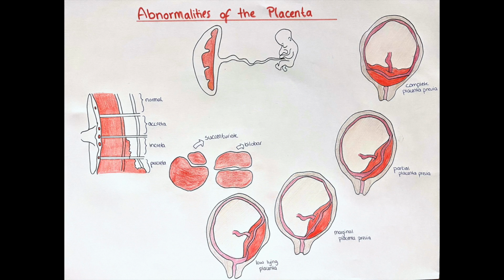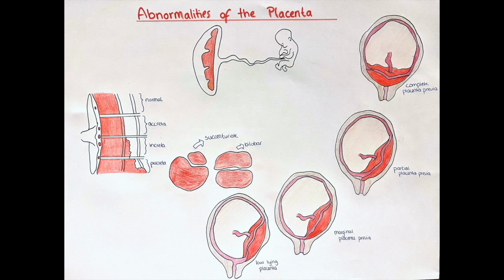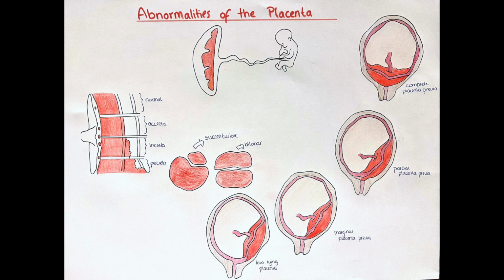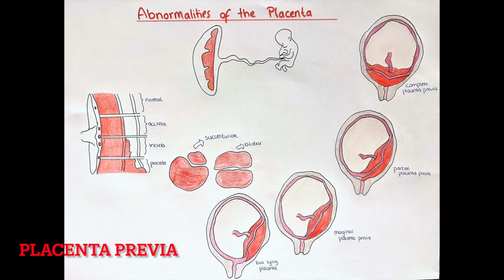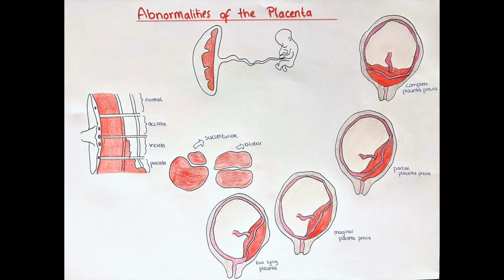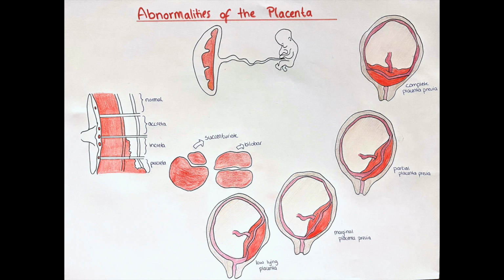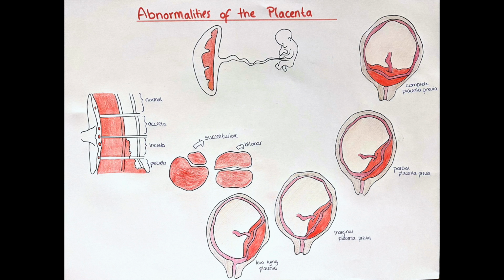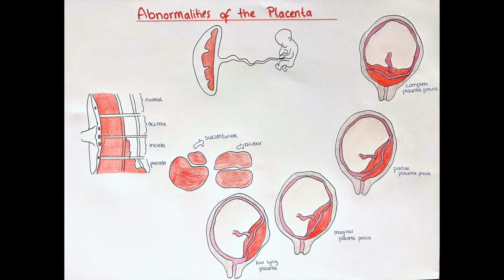Placental Abnormalities - accreta, previa, abruption, multi lobar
In this video we will talk about abnormalities of the placenta.

EDIT: 00:33:00 - The baby implants in the superior or lateral aspect of the uterus, not the placenta

- Placenta Accreta Spectrum
- Placenta Previa
- Placental Abruption
- Multilobar Placenta